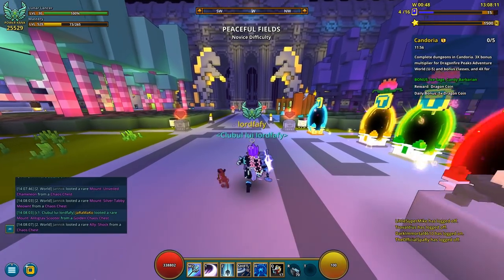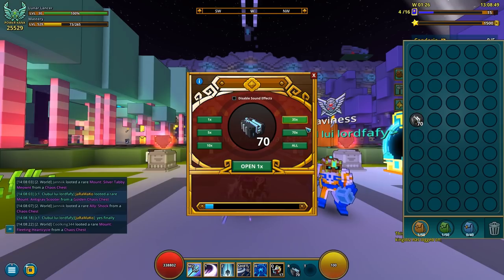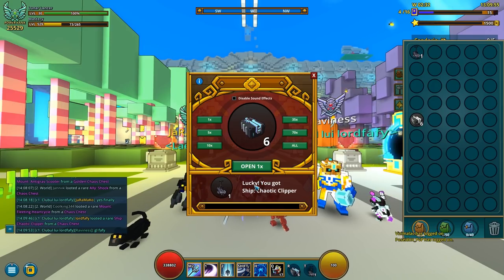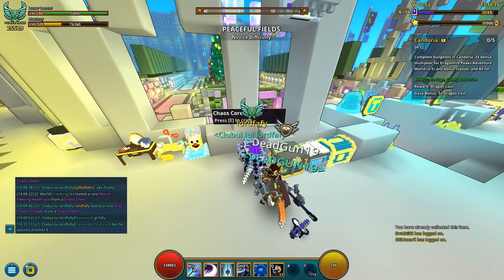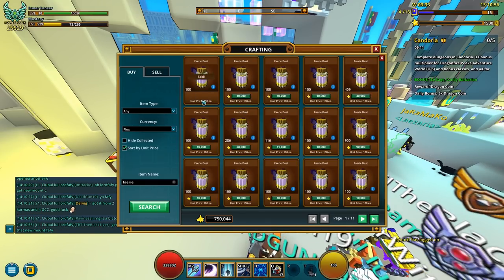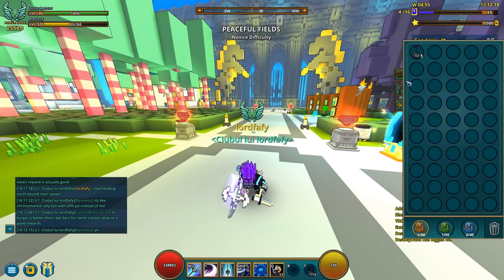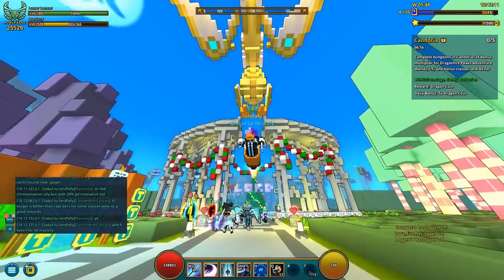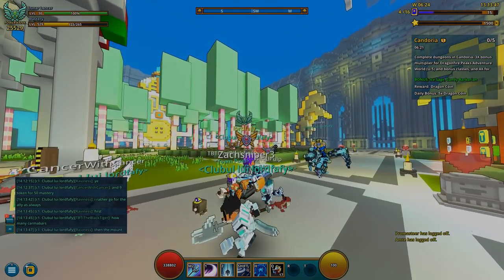Trove - Antigrav Scooter | NEW Chaos Chest Top Loot | Easy 50 Mastery Points!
Chaos Chests is a lootbox that contains many items such as resources and collectibles. These chests can be obtained from lair and dungeon chests uncommonly, and can also be purchased through the Store for 50 Credits each (bought either by itself, in a bundle of 11 with a bonus Chest, or in a bundle of 110 with a bonus 10 Chests and a Golden Chaos Chest). Chaos Chests can also be freely obtained through Chaos Factor daily. Players can get 1,500 Chaos Chests by loot collecting the Mega Chaos Chest.